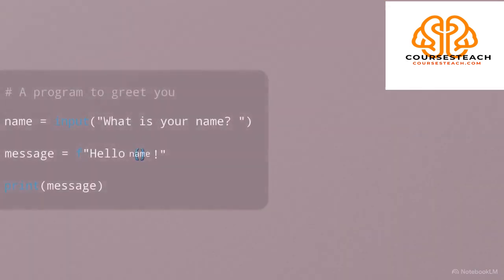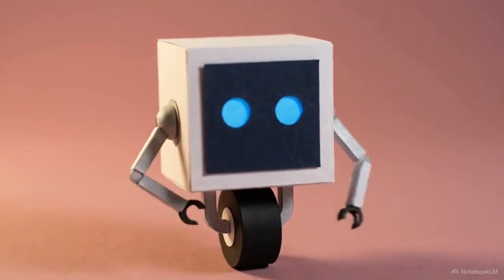Learn Python Basics: Variables & Hello, World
Learn Python variables, data types, and basics in this beginner-friendly tutorial. This video covers essential Python concepts like variables, indentation, user input, and print statements to help you start coding confidently.
If you're new to programming or want to strengthen your Python fundamentals, this step-by-step guide is perfect for you.
📚 Join the Coursesteach learning community

🔥 What You’ll Learn:
What are Python variables and how they work
Understanding dynamic typing in Python
How to use the print() function
Python indentation rules (very important!)
Taking user input using input()
Writing clean code with comments